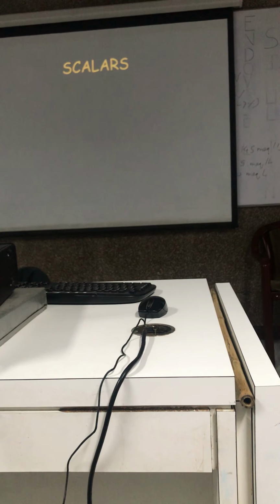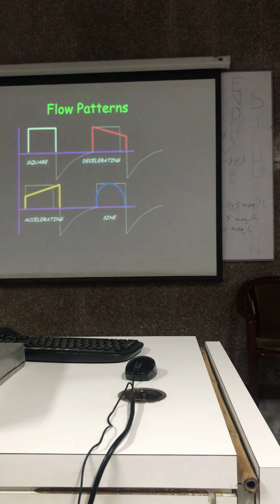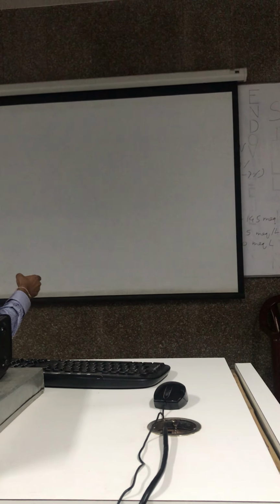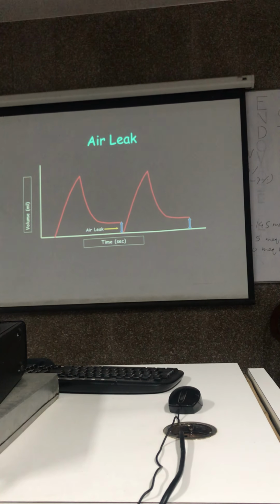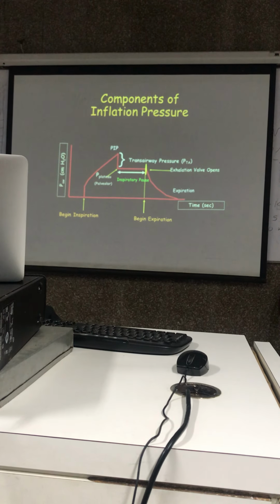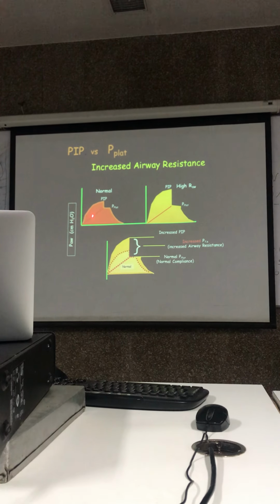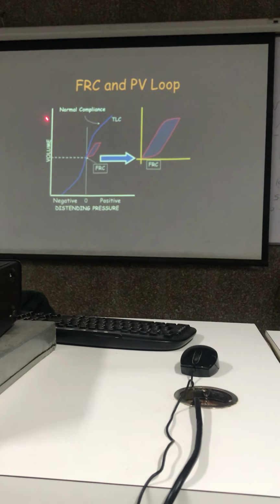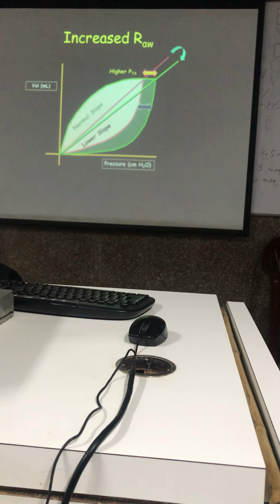Mechanical ventilation lecture in Bombay hospital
This lecture was taken by our HOD Dr P amin sir from critical care medicine